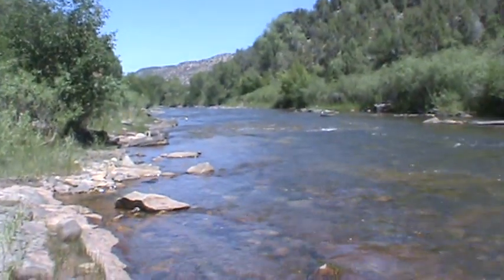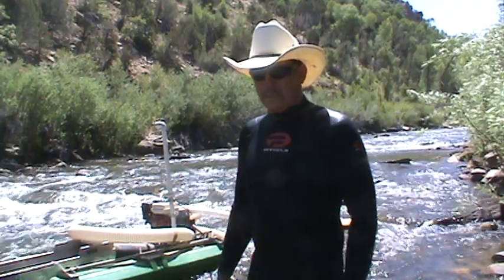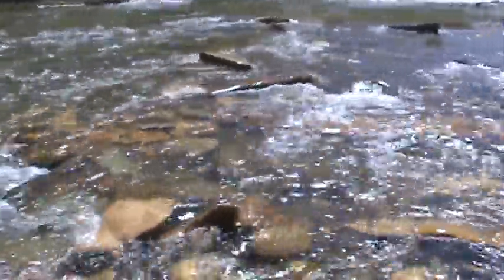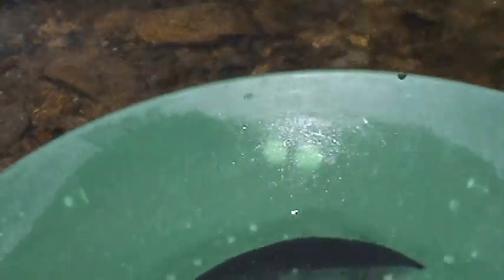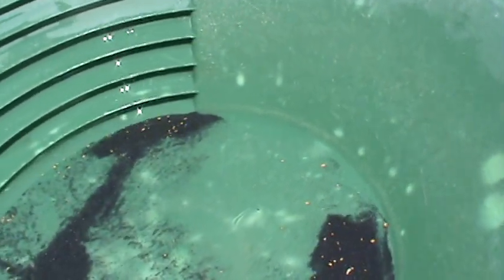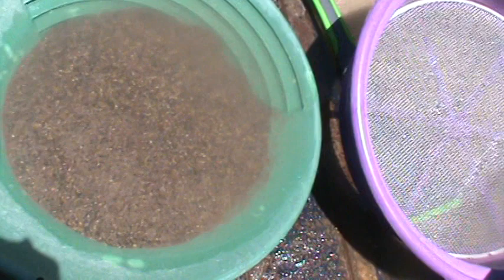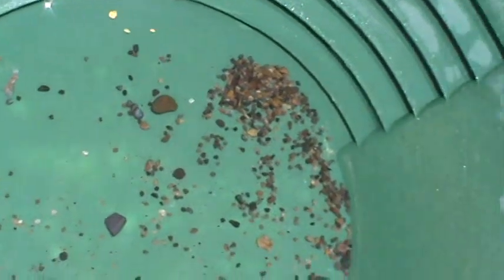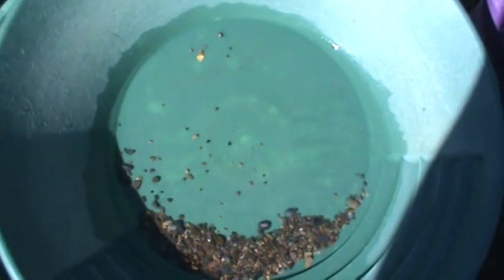Doc's Colorado Gold Dredging June 2012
Doc's doc gold dredging dredge prospecting Colorado pan panning nugget nuggets flakes